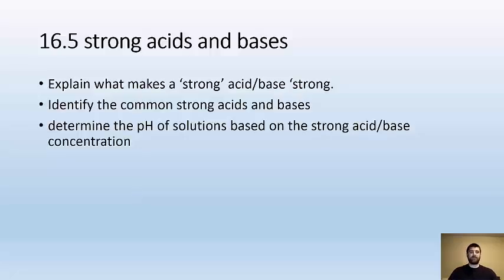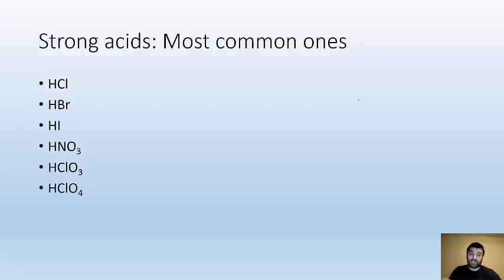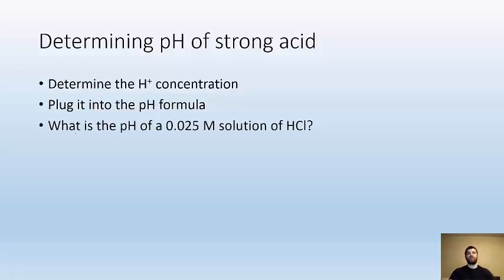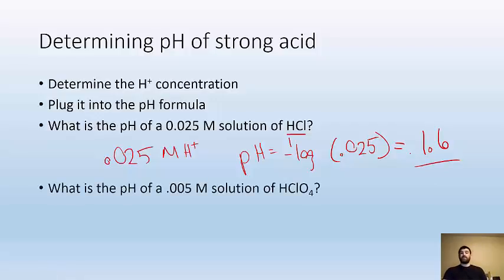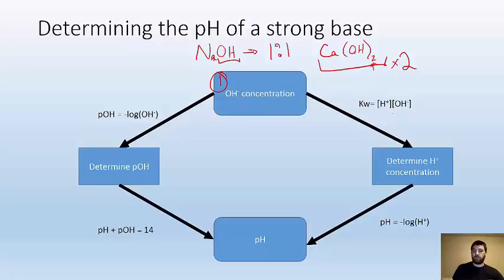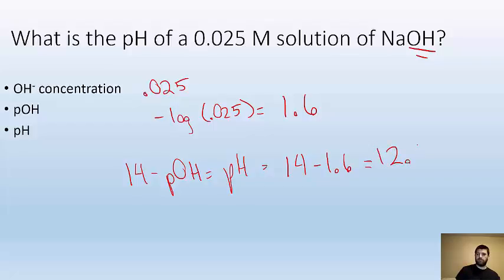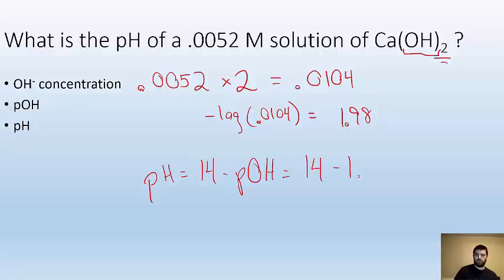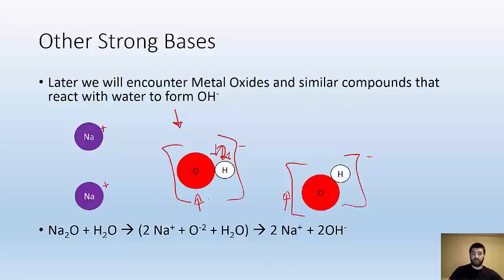16.5 strong acids and bases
- Explain what makes a ‘strong’ acid/base ‘strong.
- Identify the common strong acids and bases
- determine the pH of solutions based on the strong acid/base concentration